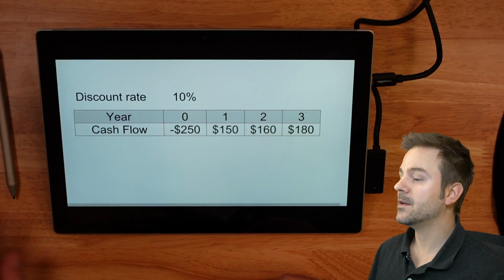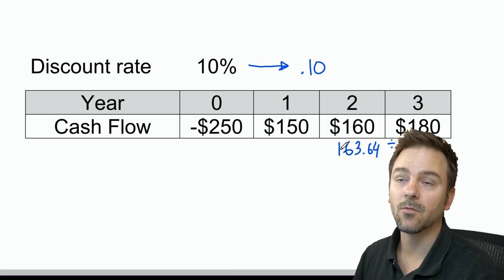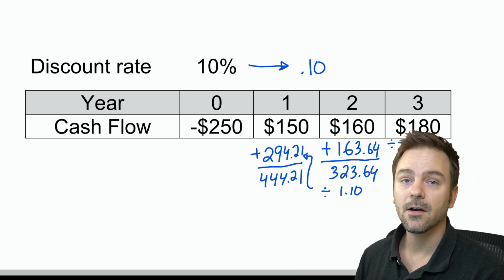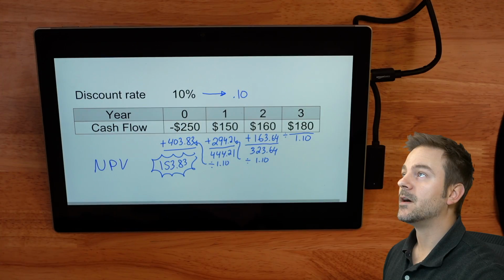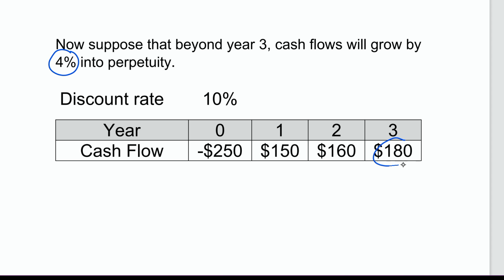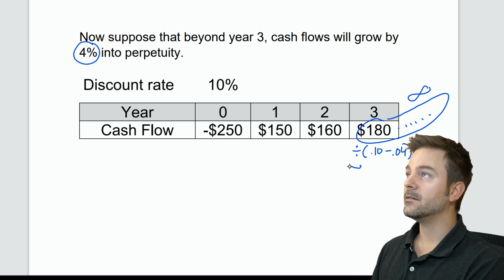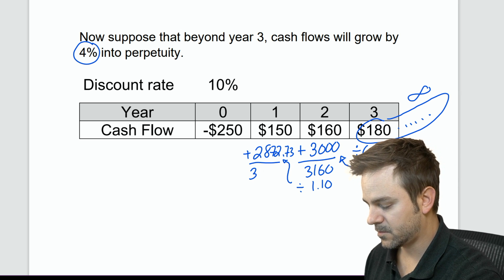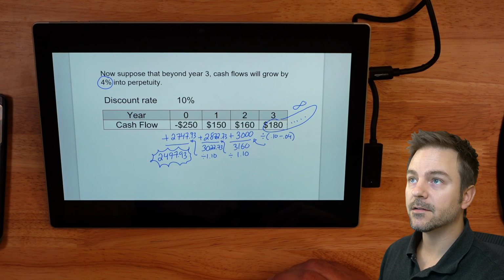NPV Net Present Value Using ANY calculator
I'm going to show you an insanely fast way to calculate the NPV of a series of cash flows without using a financial calculator. That's right, ANY calculator will work, and as a bonus, I'll also teach you how to deal with a timeline that ends with a growing perpetuity.